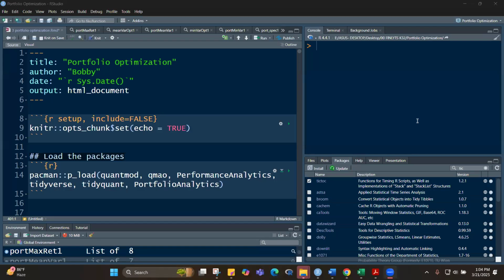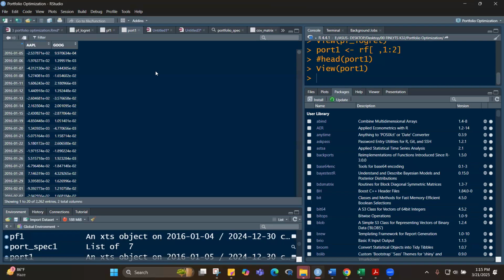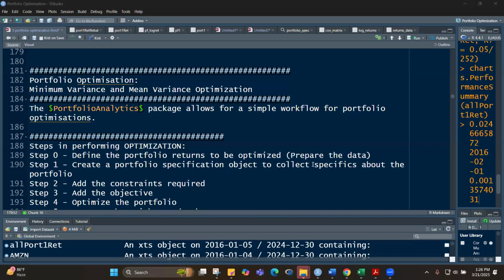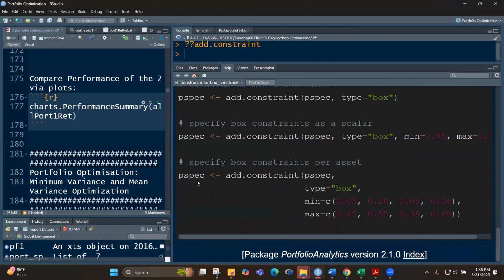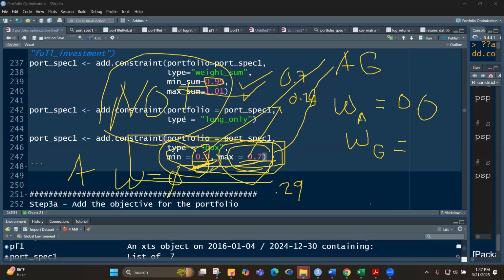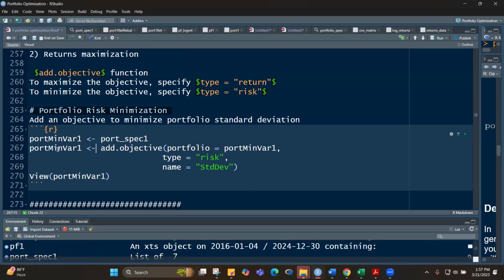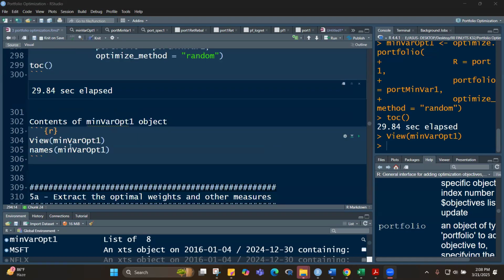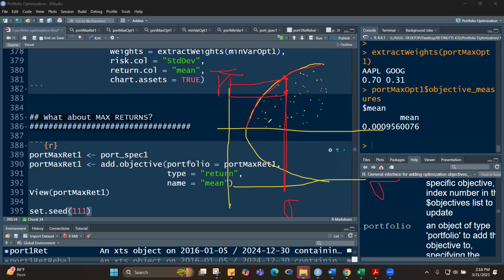FINLYTS K32 March 21, 2025 Portfolio Optimization 2